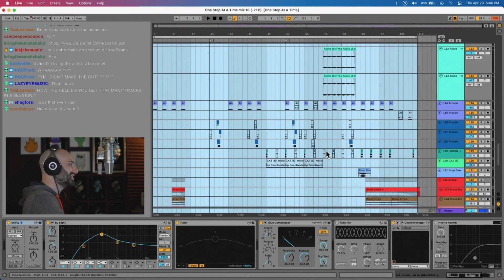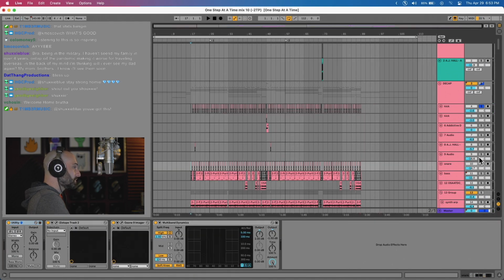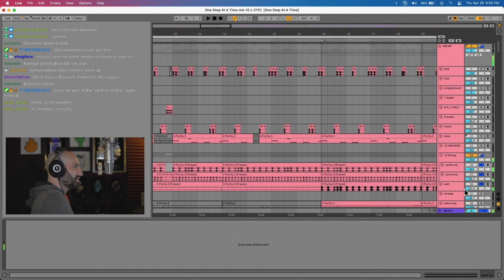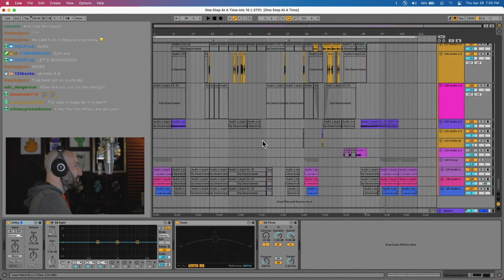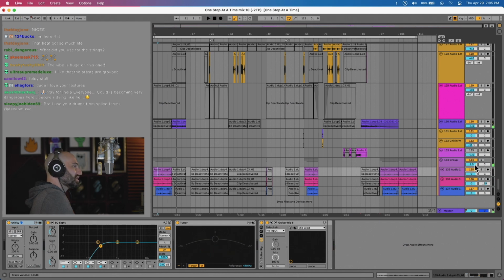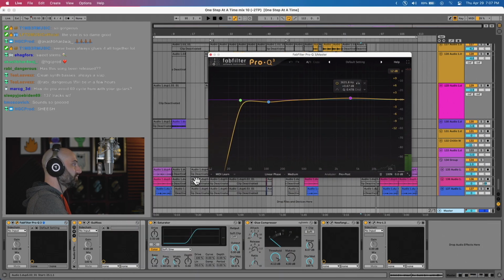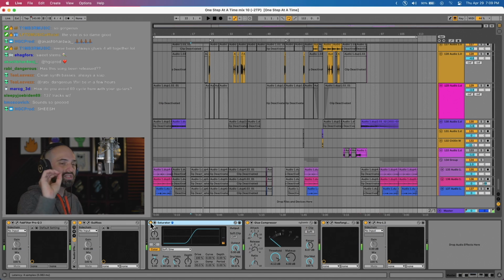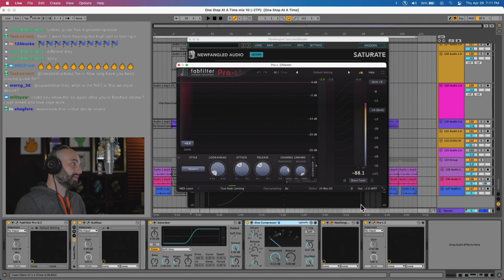Behind the Beat: “I’m Home” – DECAP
DECAP gives a beat breakdown in Ableton Live of "I'M HOME" from his new album "What's Your Superpower?"